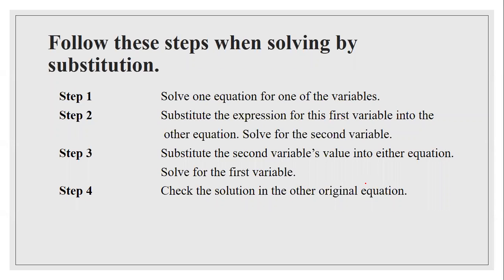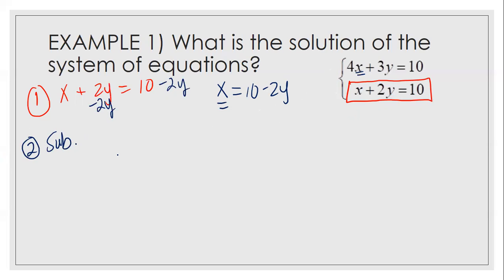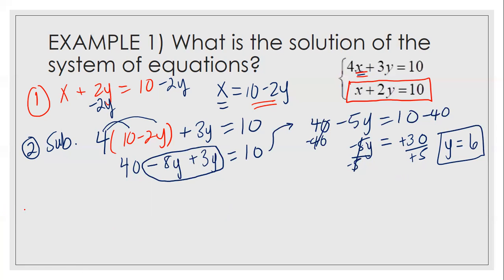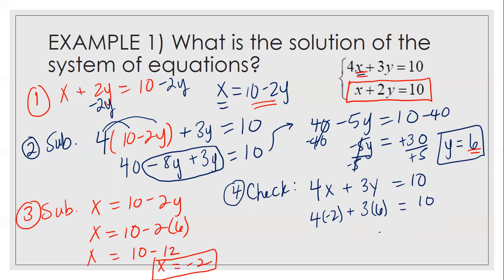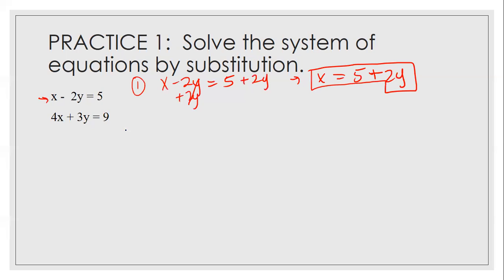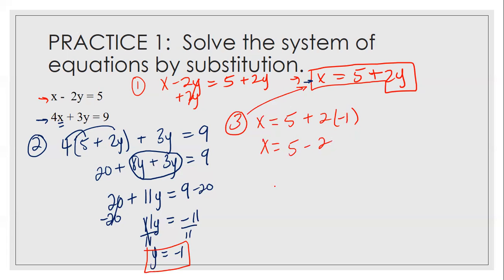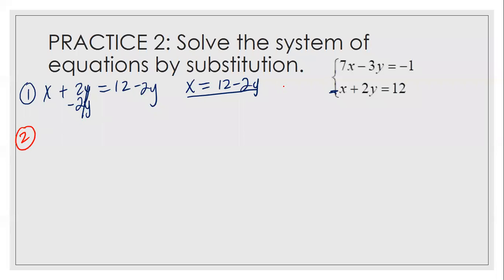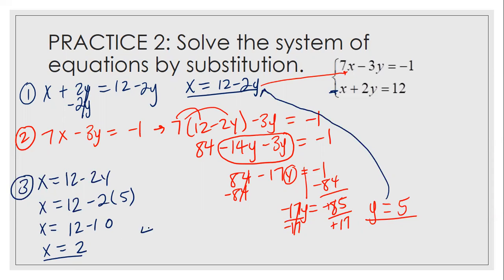2.2A Solving Systems with Substitution